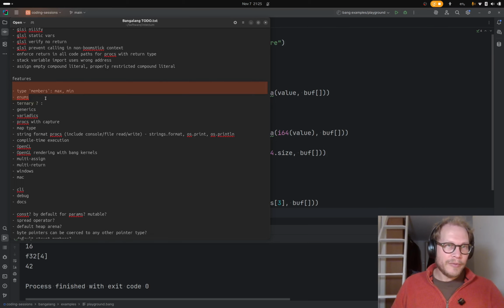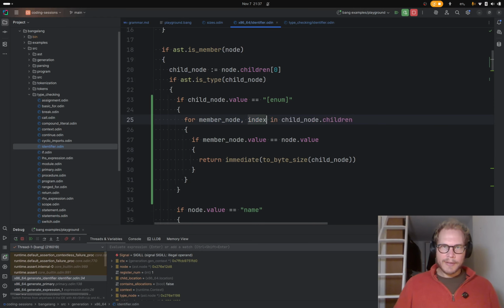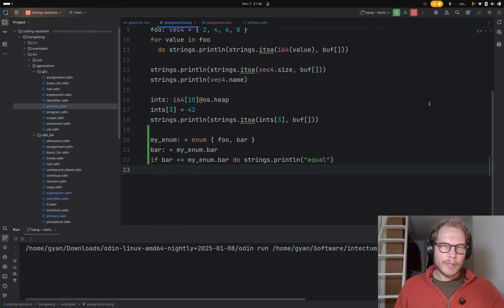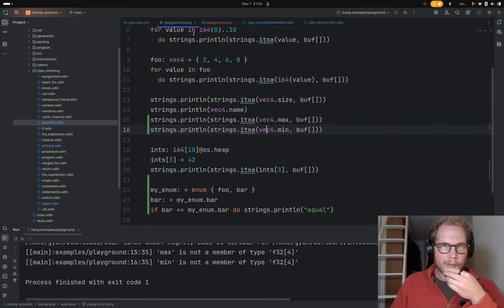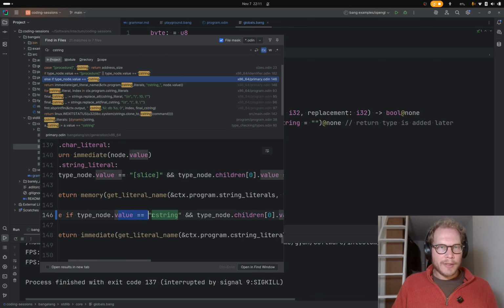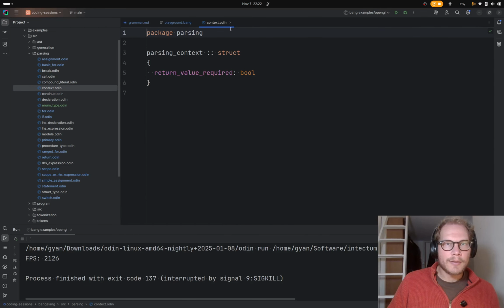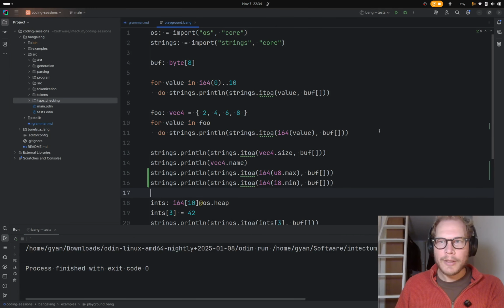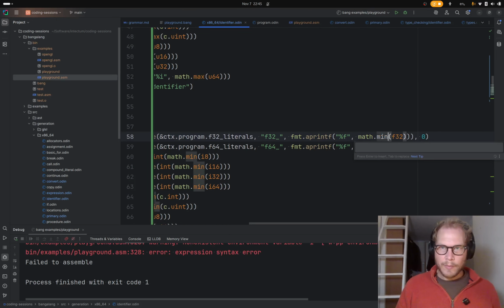Enums, type.max and type.min // Bangalang 78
Adding enums, max and min values for number types and doing some cleanup in Bangalang's compiler.